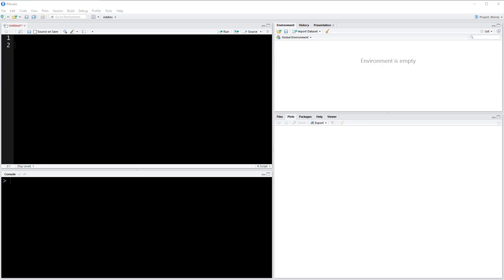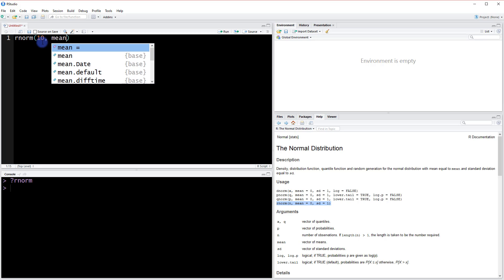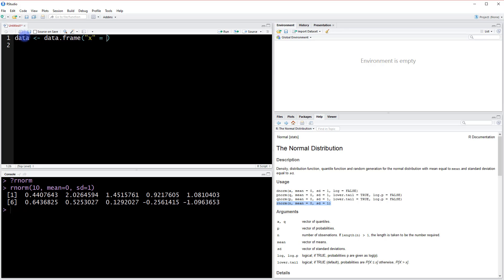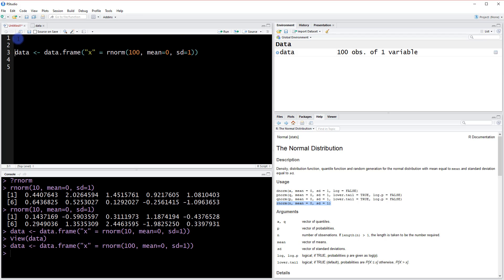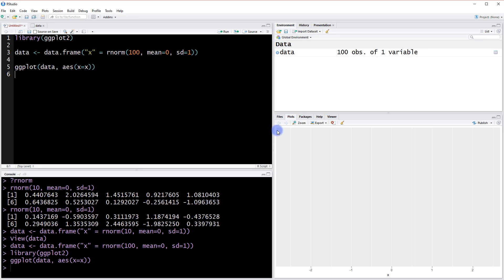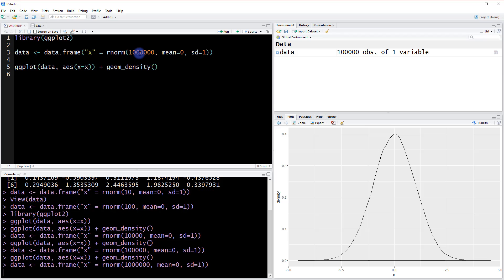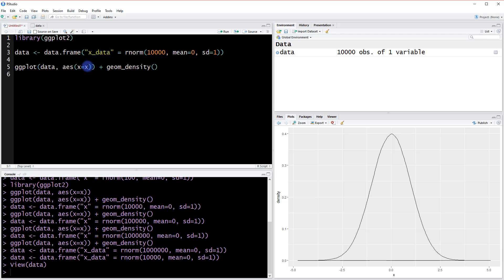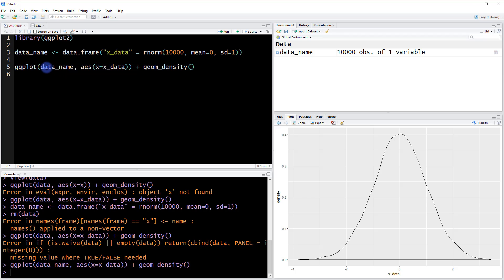R Tutorial - 014 - How to create density plots with ggplot2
In this video I simulate data with the rnorm function and then plot its density with ggplot2